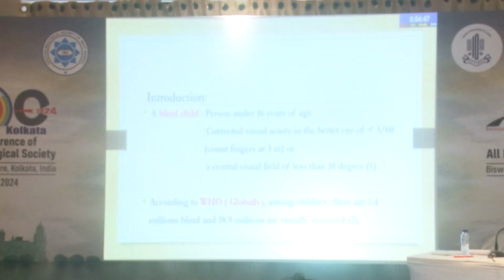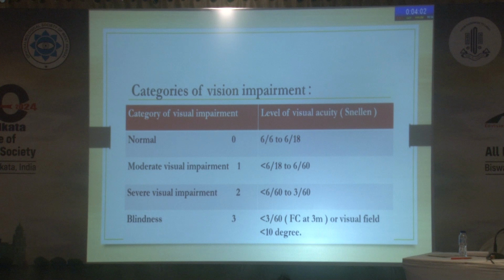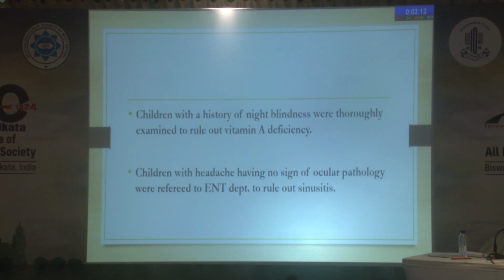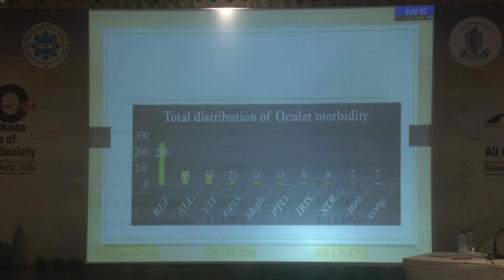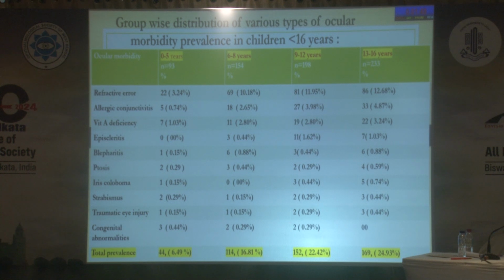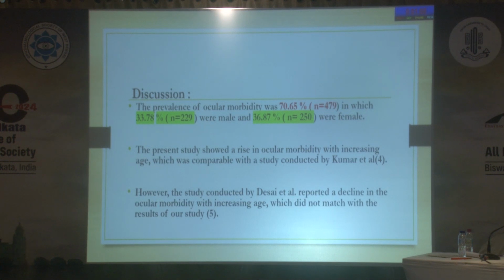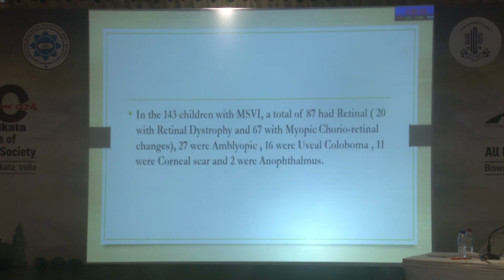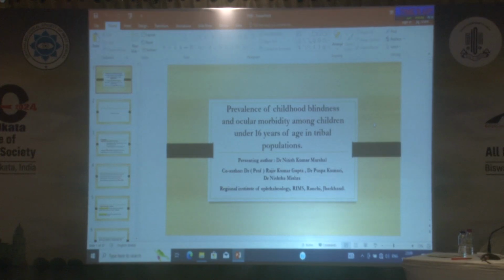AIOC2024 Free Paper Community Social Ophthalmology I FP83 Prevalence of childhood blindness